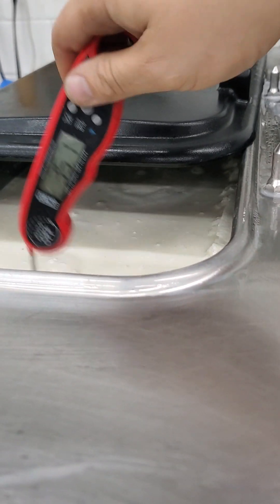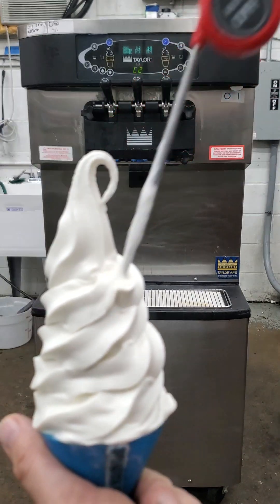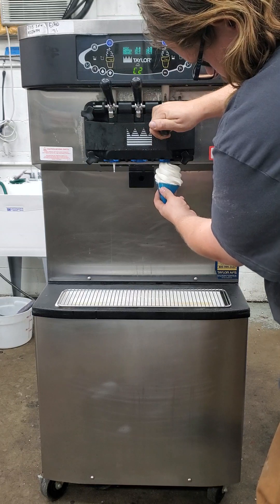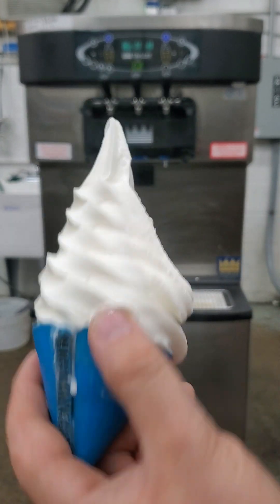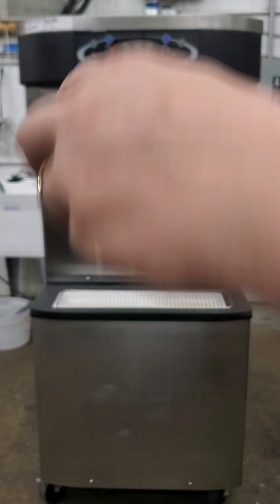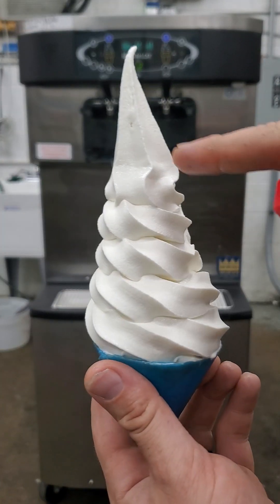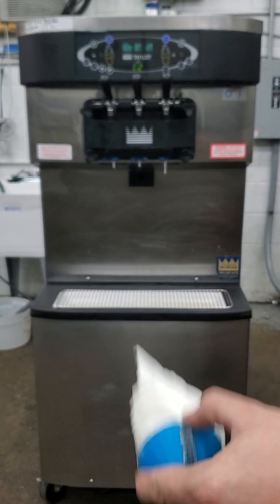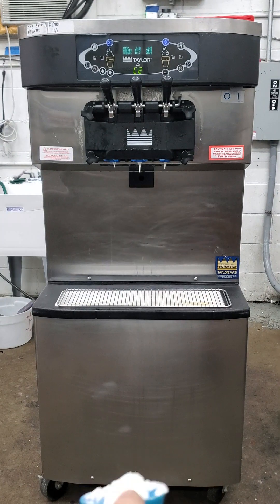M1036779 Taylor C713 3 Phase Water Cooled Soft Serve Ice Cream Machine Mix Test